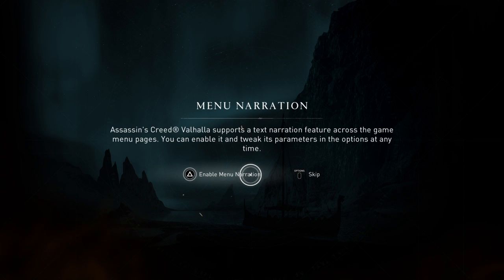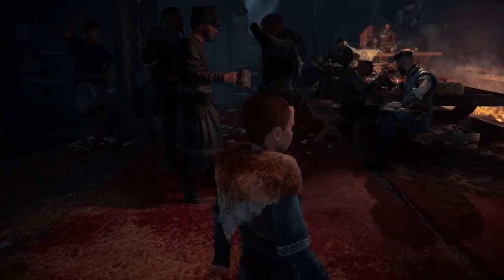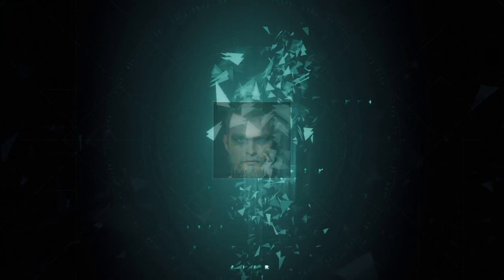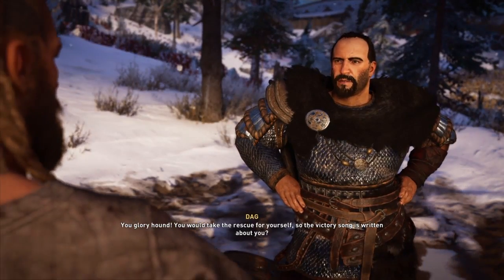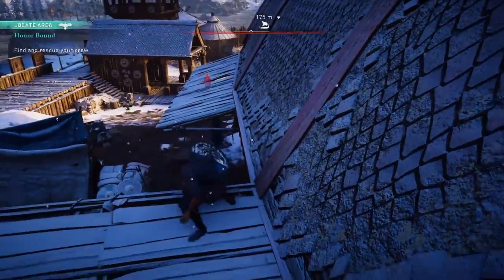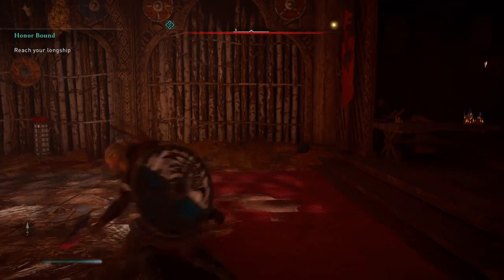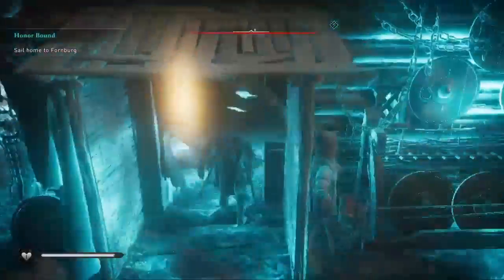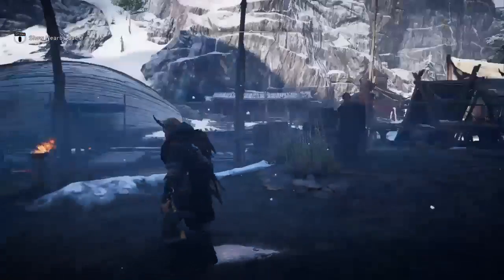PlayStation®4* ASSASSINS CREED Valhalla GAMEPLAY